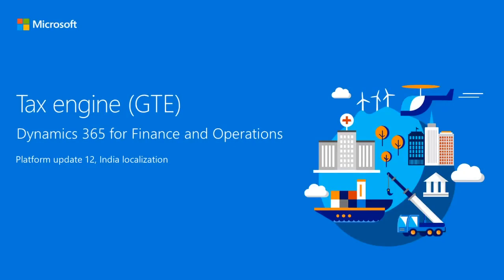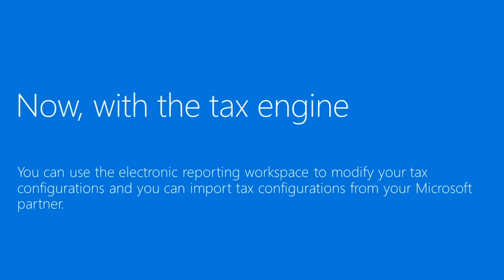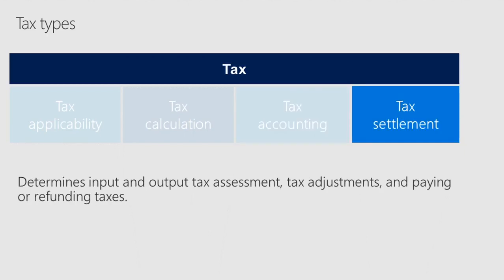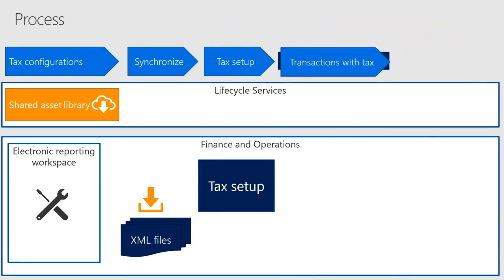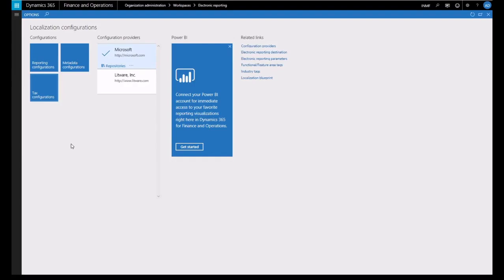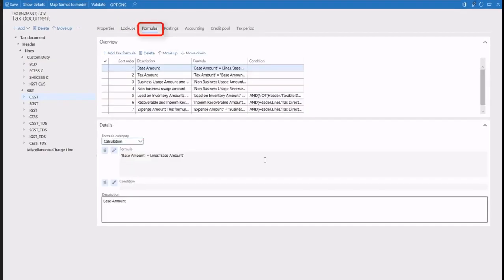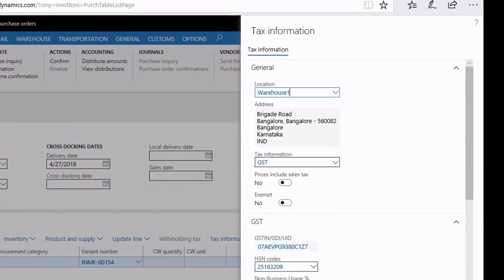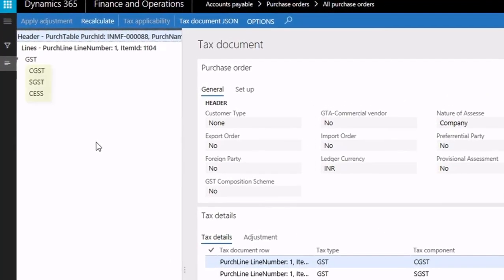Overview of Tax Engine in Microsoft Dynamics 365 for Finance and Operations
Learn about the tax engine functionality in Microsoft Dynamics 365 for Finance and Operations. This video explains what the tax engine is and demonstrates how you can use it with  Microsoft Dynamics 365 for Finance and Operations.